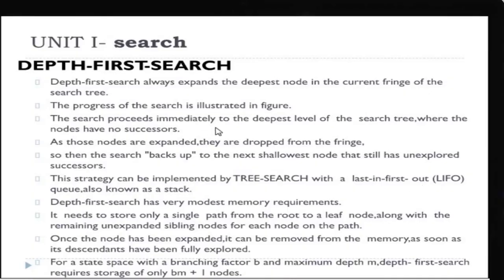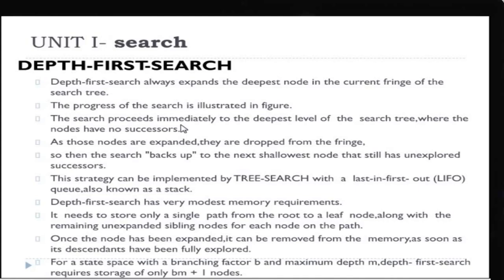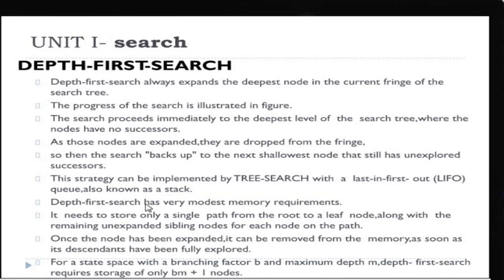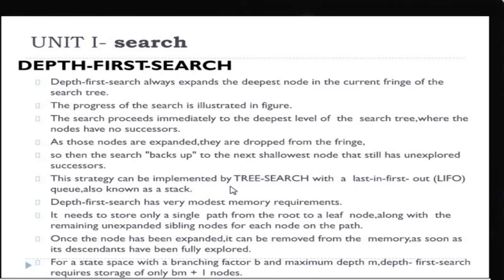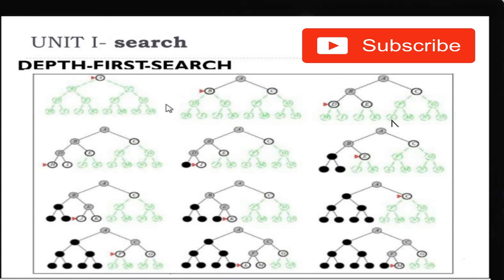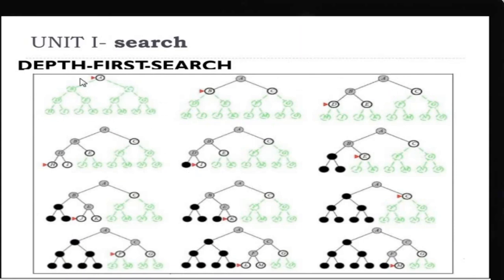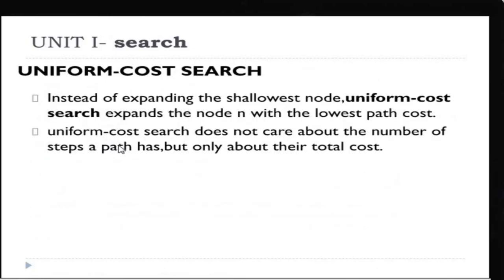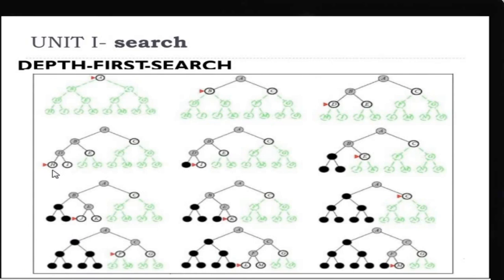Depth First Search in Tamil || Uninformed Searching Strategies in AI ||Artificial Intelligence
Depth First Search || Searching Strategies in AI ||Artificial Intelligence|| Problem Solving Agent|| Computational Intelligence || Problem Solving performance|| BFS||Uninformed Searching Strategies in AI||Depth First Search in Tamil